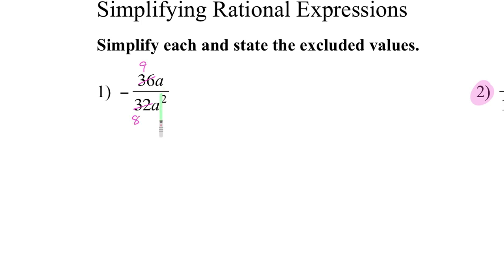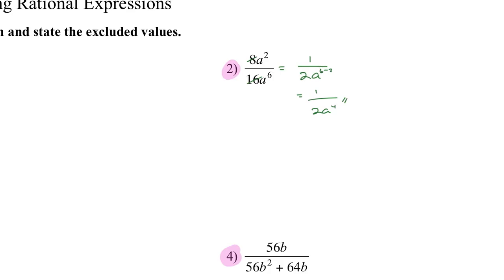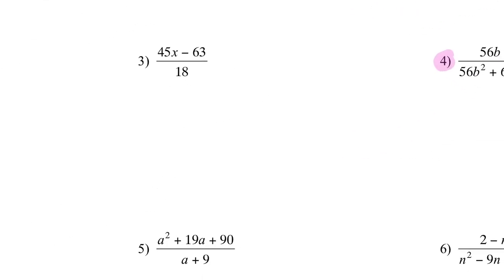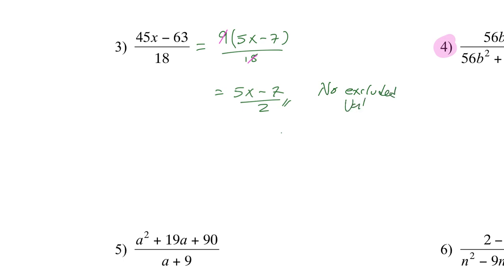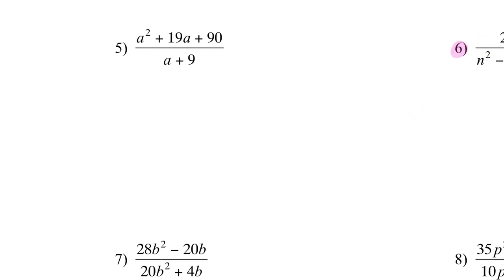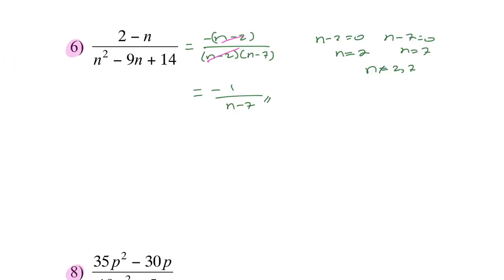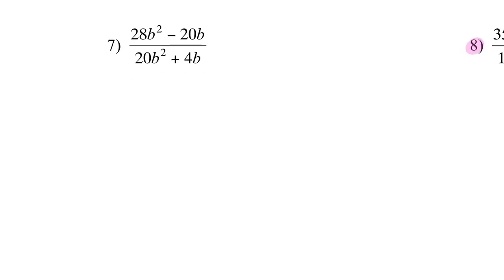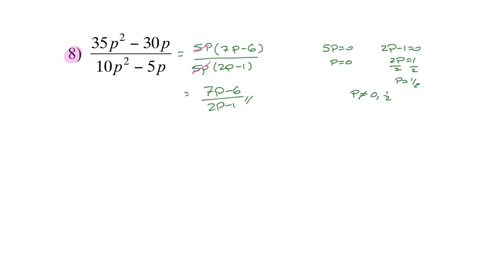Video 7-02 Simplifying Rational Expressions.mp4